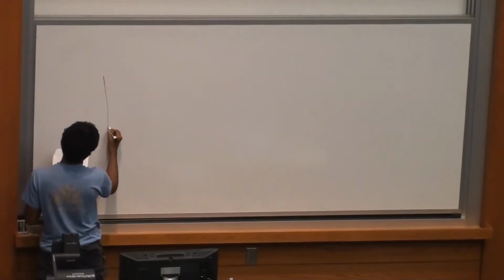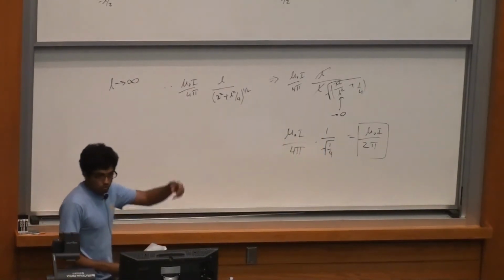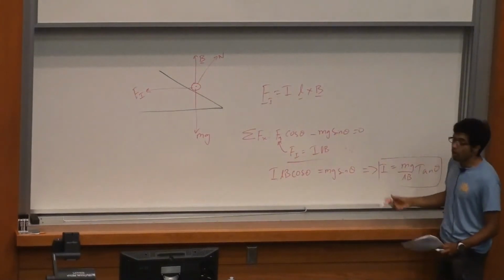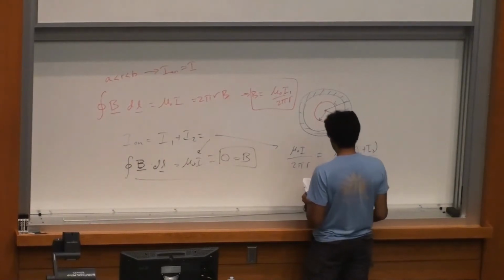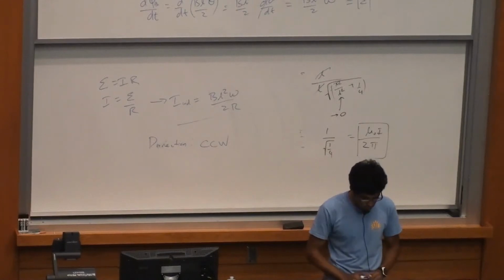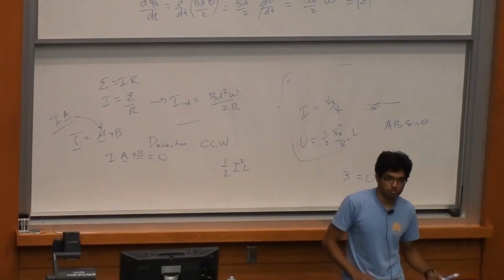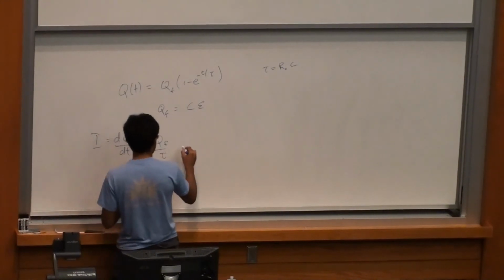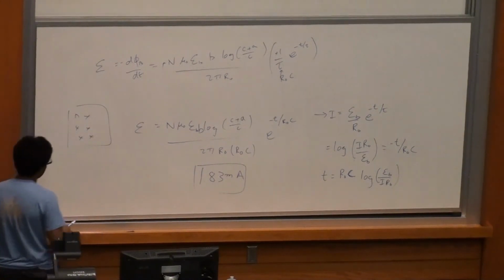July 23 Exam 3 Review